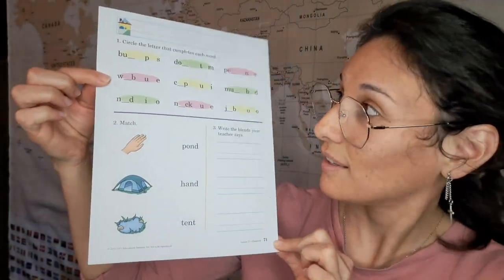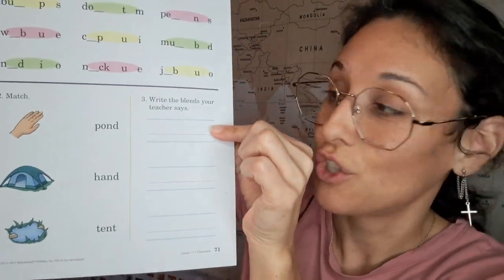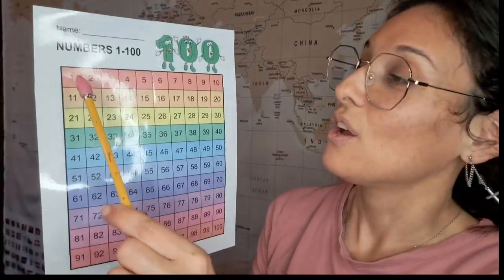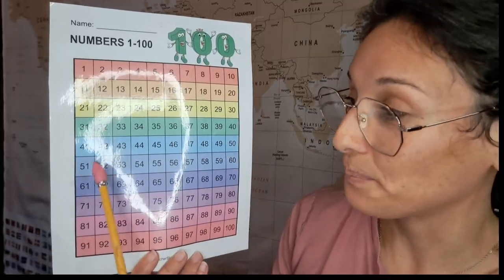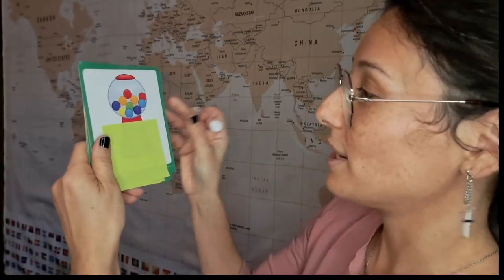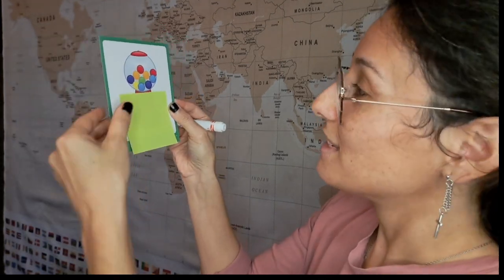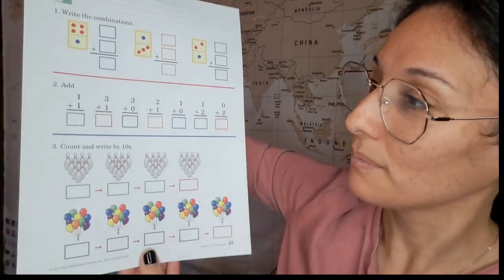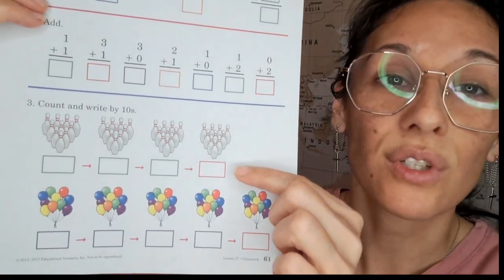Lesson 77 Kindergarten abeka Homeschool learning video